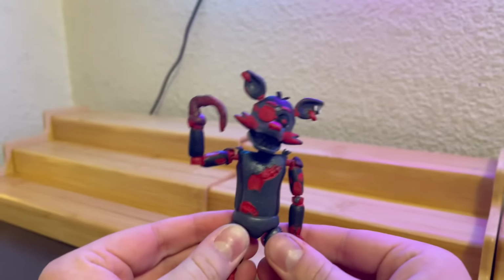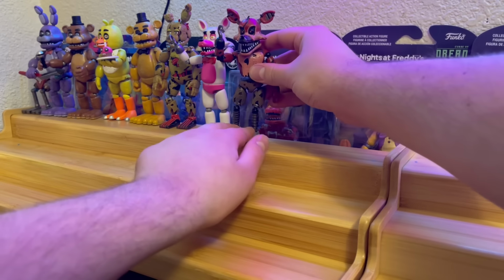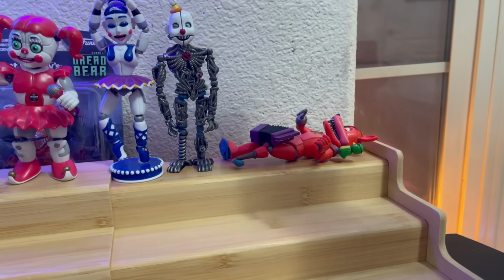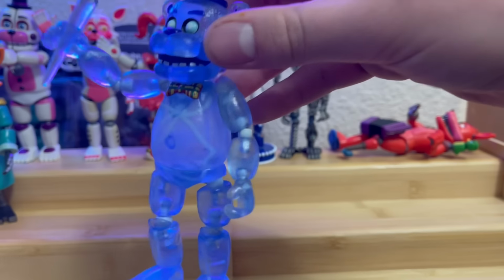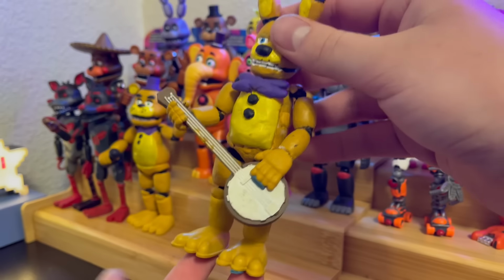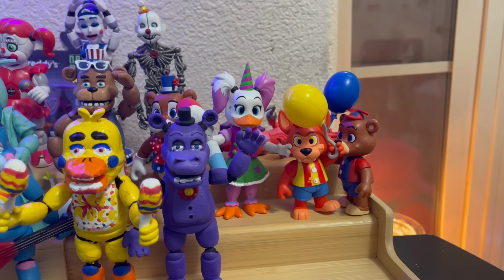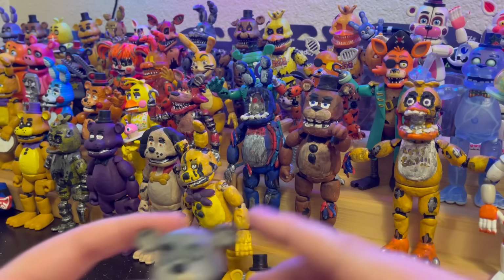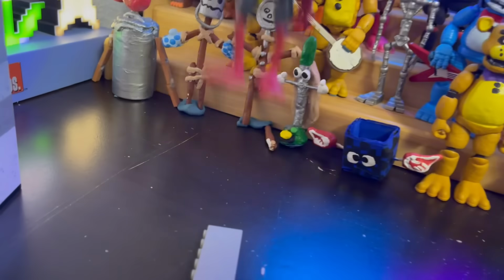🎉FNaF Funko Action Figure Collection Review!!! 🎉 + Customs!!! 2024!!!